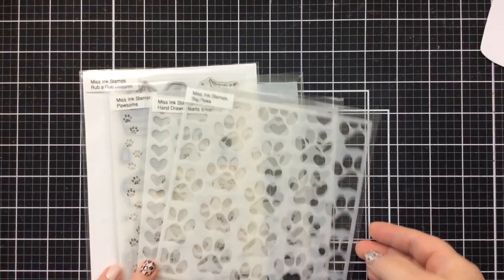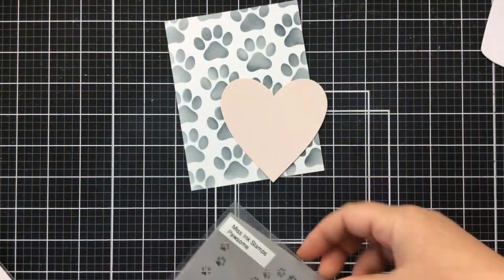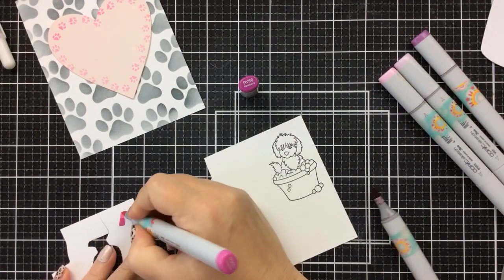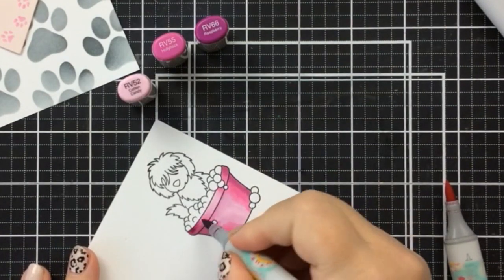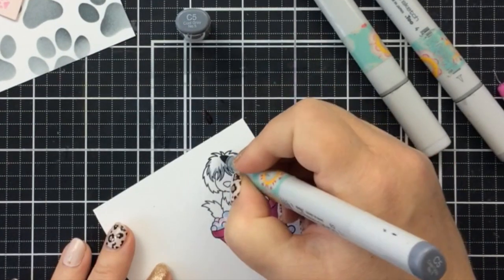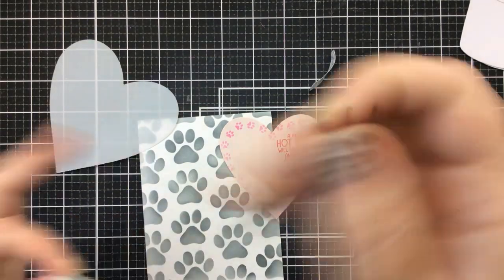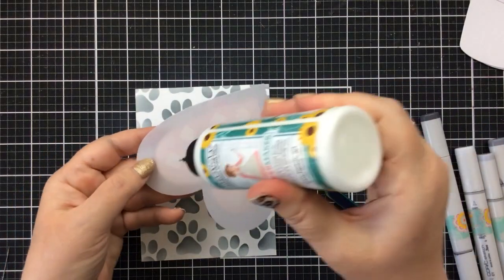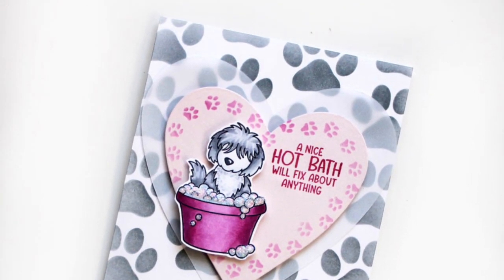Vellum for Busy Backgrounds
A simple Vellum technique for Busy Backgrounds! Join Kari as she shares this sweet Valentine with our Big Paws & Pawsome stencils.

• 3M Scotch 1/2-Inch by 36-Yard Double-Sided Foam Tape

[ Amazon US ]

• Catherine Pooler Designs - Party Collection - Premium Dye Ink Pads - Party Dress